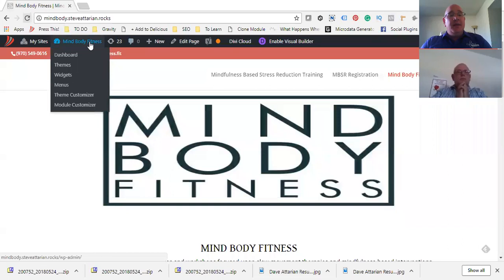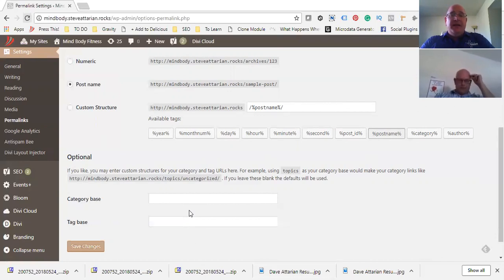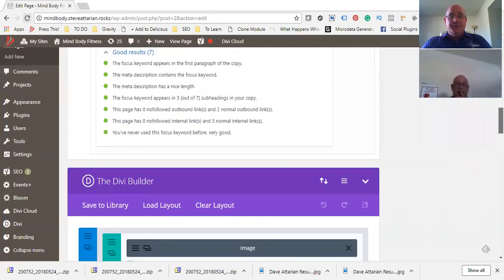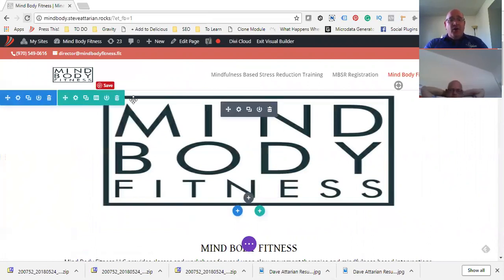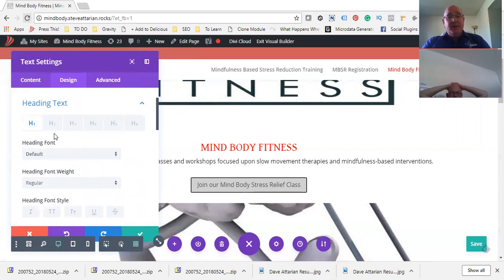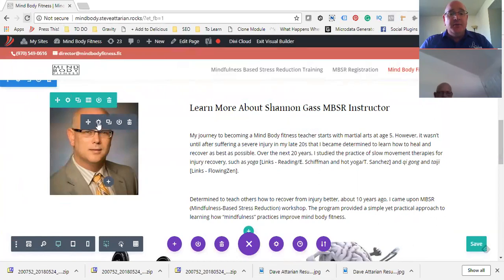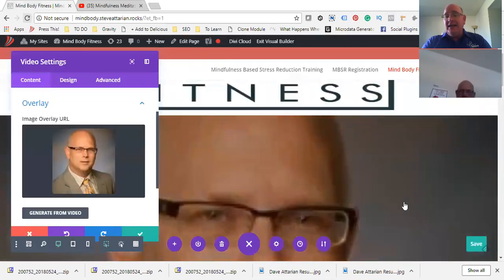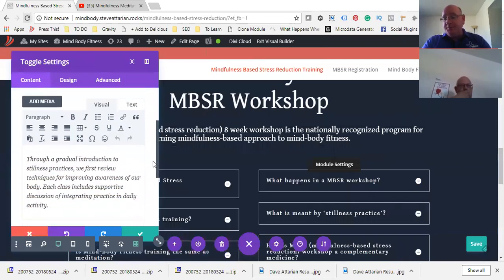How to Use DIVI for small business success by Walk to Success Marketing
This Video explains to a small business owner how to edit his new DIVI WordPress Website.
There is some discussion on why to do things and how to do them for small business success.
DIVI has many features and Walk to Success ads to these features with Upgraded, Optimized and Managed hosting that all small businesses can utilize to increase profit online.
Walk to Success Marketing's Cheif Inspirational Officer Steve Attarian walks through the process of editing and a page and what the dashboard looks like. There will be future more advanced videos with How to and Why to use DIVI for Small Bussiness Success Online.

235 Linden Ave Unit C
Grand Junction Colorado 81503